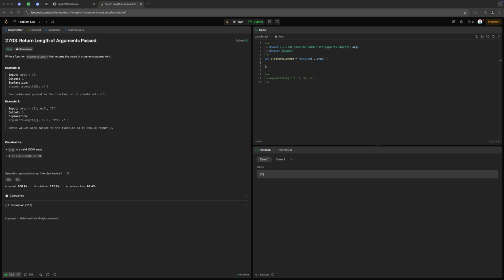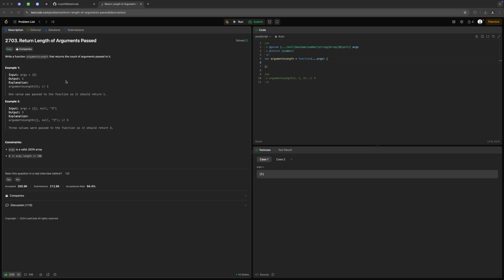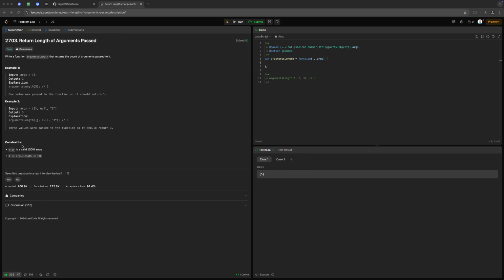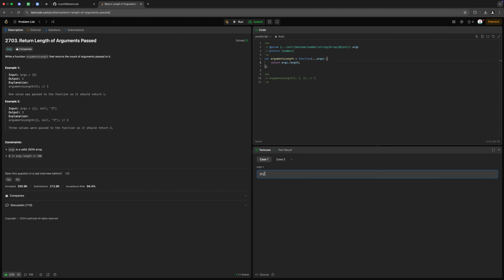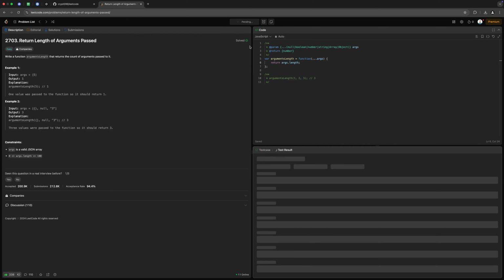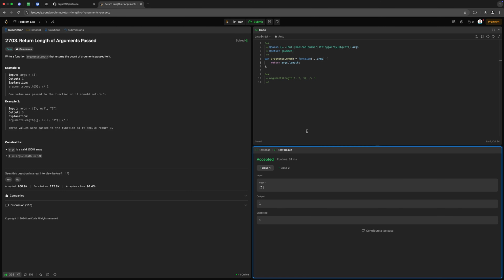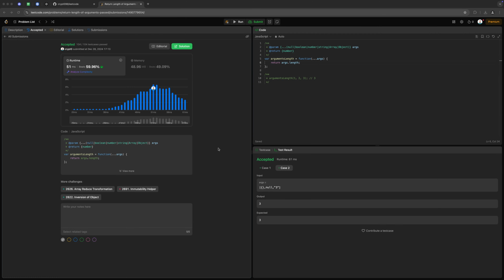2703. Return Length of Arguments Passed - JavaScript solution | LeetCode Series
Timestamps:
0:00 Intro